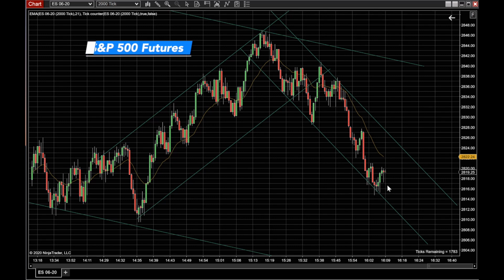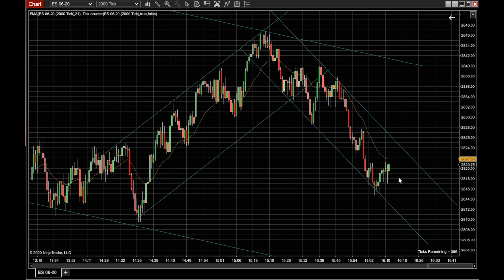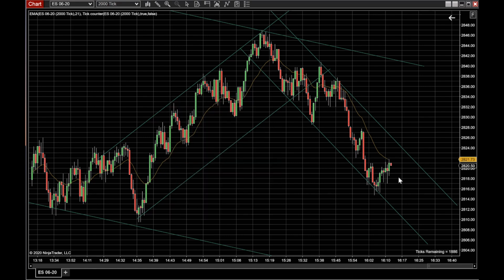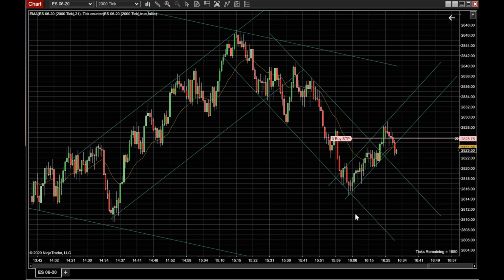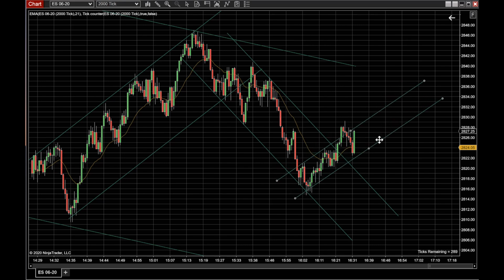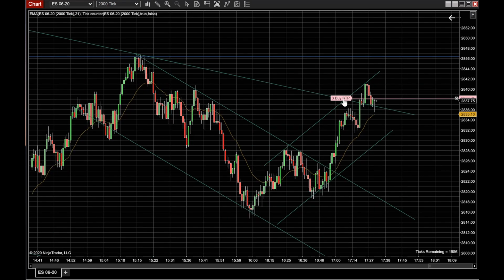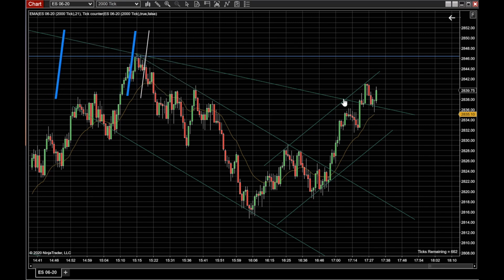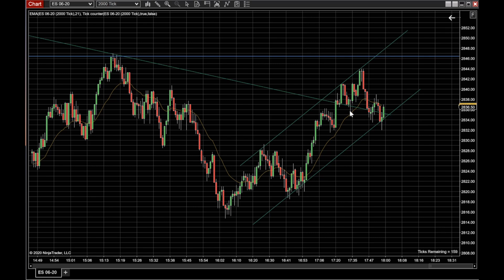$600 Profit Trading with $1500 | Live Trading Day 05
Learn to day trade, mainly scalping the S&P 500 stocks using NinjaTrader. Listen to my commentary on my afternoon trading session and watch all the live trades I take. I explain each live trade I take and explain my thoughts and reasoning behind my trades. I learnt from my mistakes yesterday and managed to keep a level head today even though I started the day with a loss.

This is the 5th episode of my live trading series where I am trying to grow my starting account of $2000 by day trading a single stock. I use $1500 per trade and the trades lasts no longer than a minute, and then I just re-use the same $1500 for subsequent trades. The aim is to eventually be able to quit my day job and day trade for a living.

I have recorded everyday's day trade video, but I only get to upload once a week as I do have a day job and I don't get the time to edit the videos until the weekend, but I do hope to increase the frequency of number of uploads depending on popularity of this series.

Today I managed to make a profit of $600 with 5 winning trades and 1 loss.  Overall I increased my starting account to $4662.50, hopefully I can keep increasing it further by scalping for 2 hours a day.

Trading terms:
Bullish -  a stock or the overall market will go higher
Bearish - a stock will go down, or underperform
Long trade - is initiated by purchasing with the expectation to sell at a higher price in the future and realise a profit.
Short trade - is initiated by selling, before buying, with the intent to repurchase the stock at a lower price and realise a profit.
Double top and double bottom are reversal patterns, Double top is a reversal to bearish pattern and double bottom is reversal to bullish pattern
Wick - the long white line at the end of the bars

I picked up this trading and investing strategies from participating in trading rooms, reading trading books, and executing trading strategies. Most importantly years of practicing and observing the market to recognise patterns early enough to execute the strategies successfully. Whether you're a beginning or an advanced trader, you will for sure learn something new to enhance your trading experience and hopefully your bank!